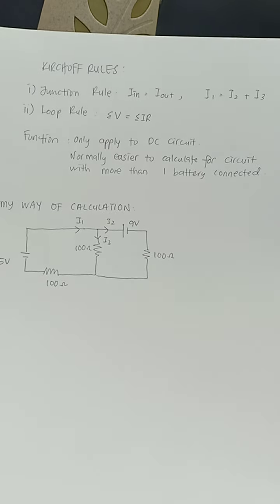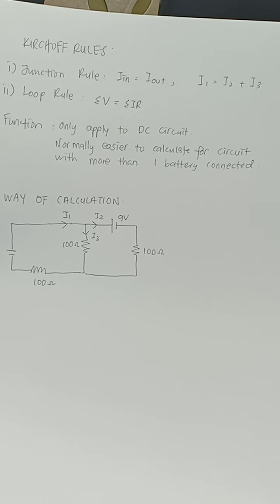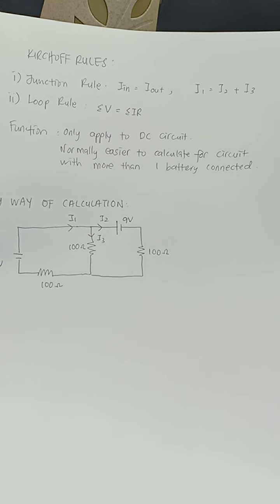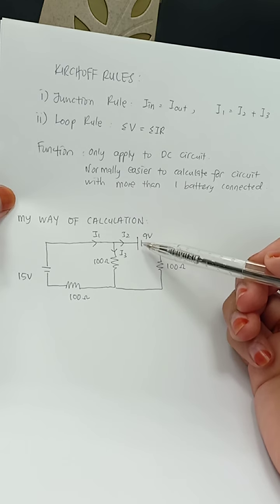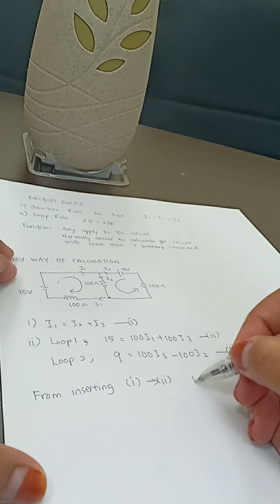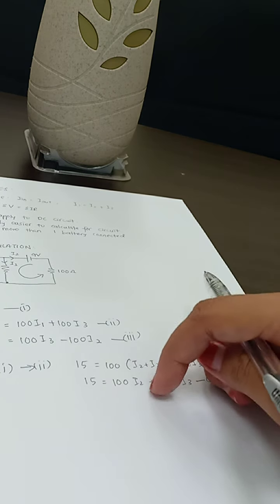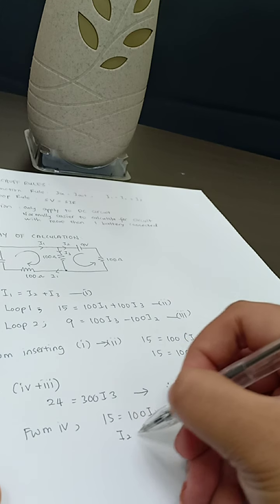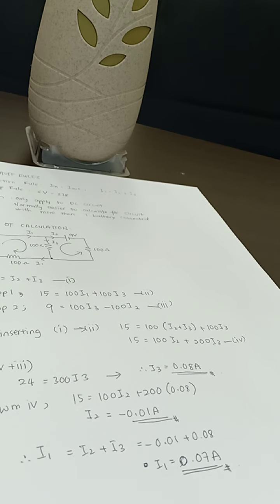DC Kirchoff rule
I share this as this is how i understand the concept and calculation for the rule. Hope it helps!